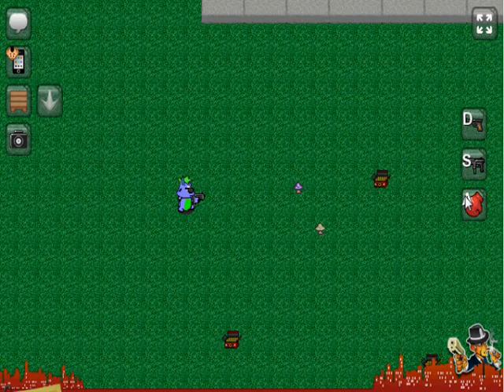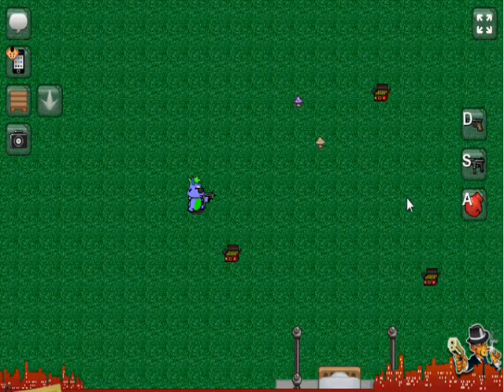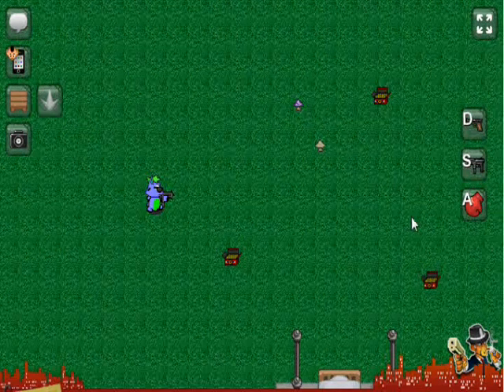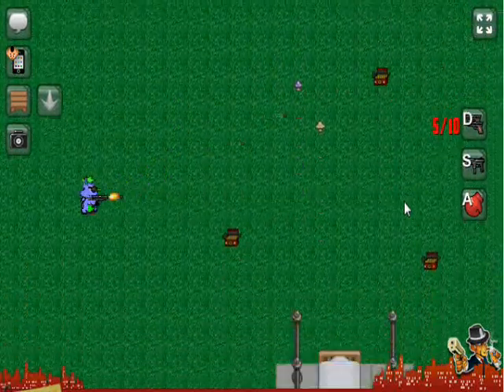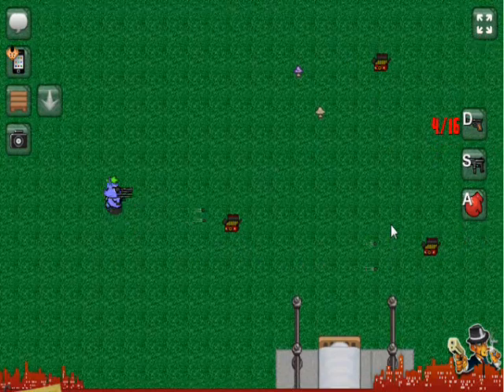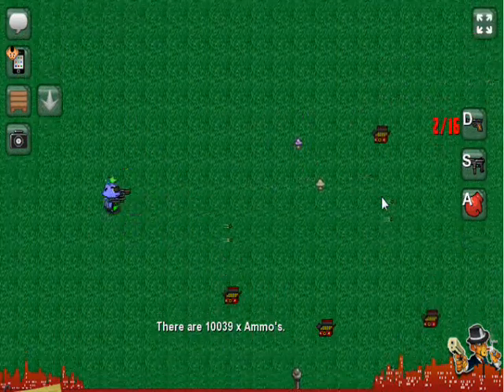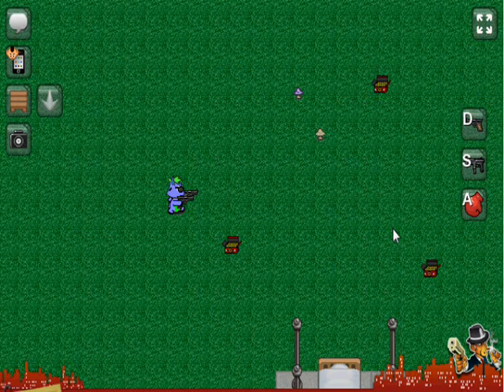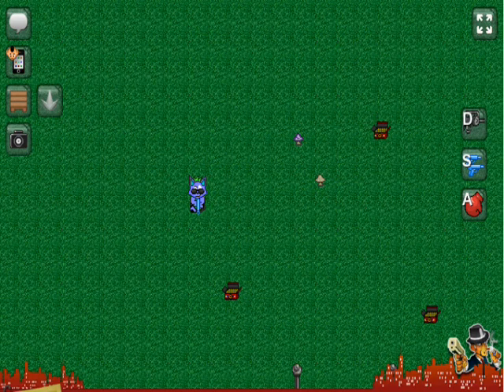Bluecat's Weapon Closet Episode II - Shipka and Handgun + Dual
Enjoy :D

Shipka-
Normal Damage - 8
Clip size - 40
Bullets Per Shot - 2
Freeze Rate - Very Low
Fire Rate - Fast
Reload Speed - Fast
Price: $120,000
PK, Base, and Streak recommended (Based on opinion)
Handgun-
Normal Damage - 5
Clip size - 10
Bullets Per Shot - 1
Fire Rate - Moderate
Reload Speed - Very Fast
Price: $200
Spar recommended (Based on opinion)
Handguns (x2)-
Normal Damage - 5
Clip size - 16
Freeze Rate - Low
Fire Rate - Slow
Reload Speed - Moderate
Price: $400 (Due to the player having to buy a second handgun)